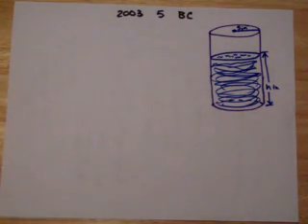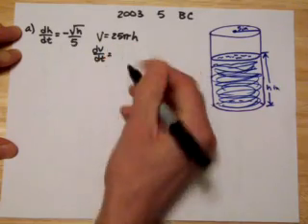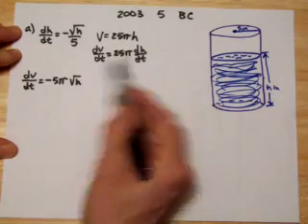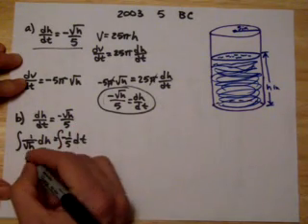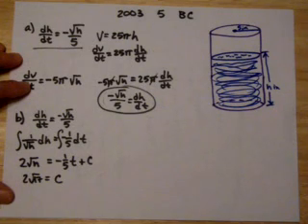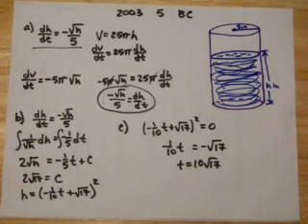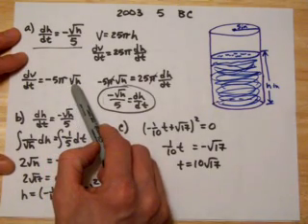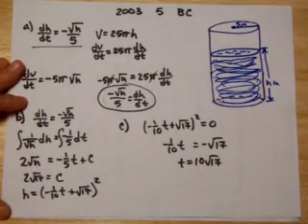2003 5 BC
Rates: AP Calculus Solution